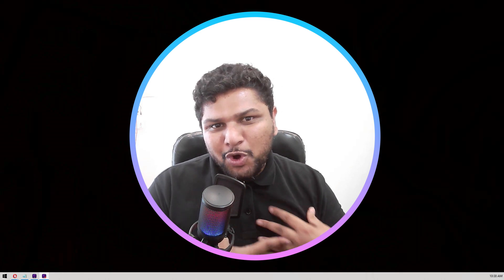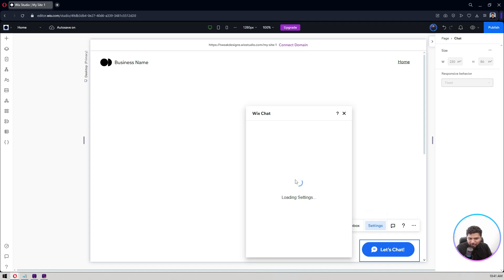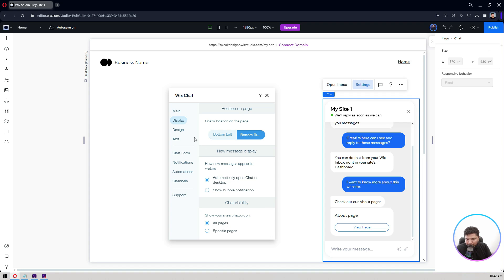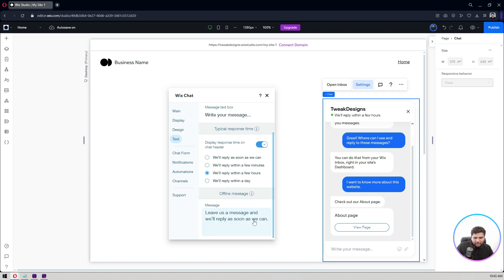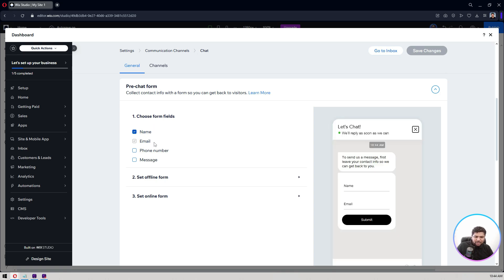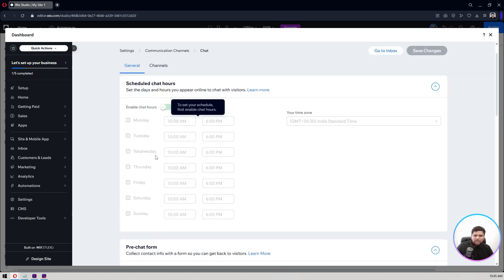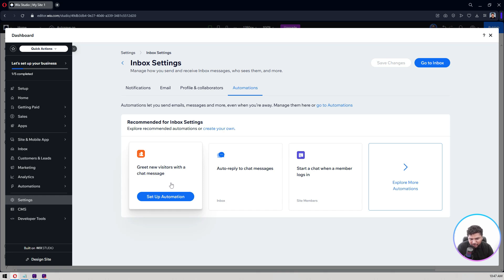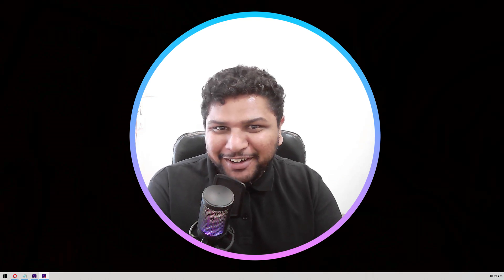Add Live Chat Functionality To Your Wix Website | Wix Studio Tutorial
In in this video, I'm going to use Wix Studio's Live Chat App to let my visitors add Chat and WhatsApp Chat functionality to my website. I will cover topics like how to customize the layouts, add WhatsApp chat, and add content.